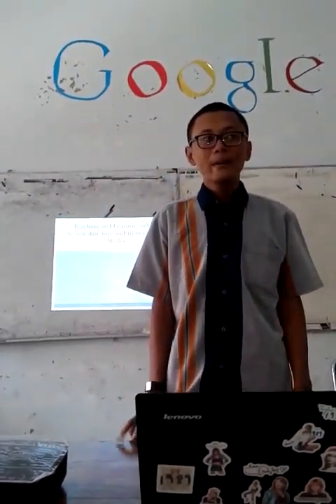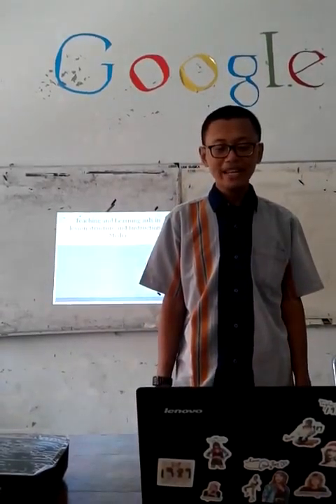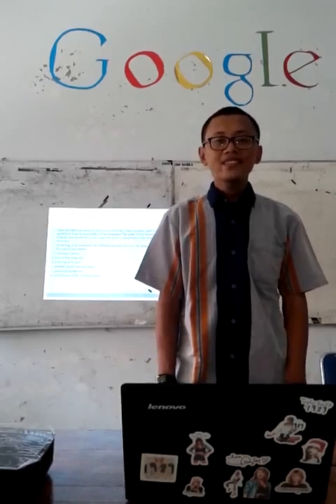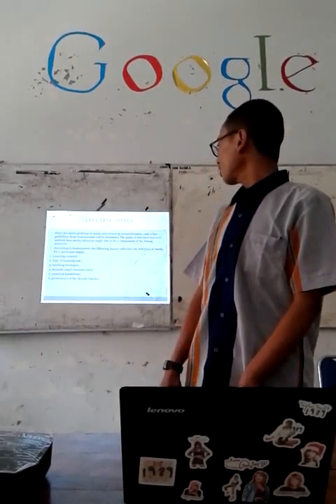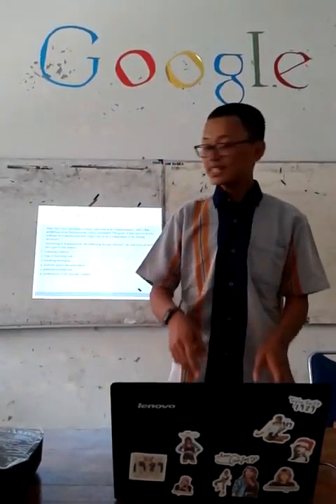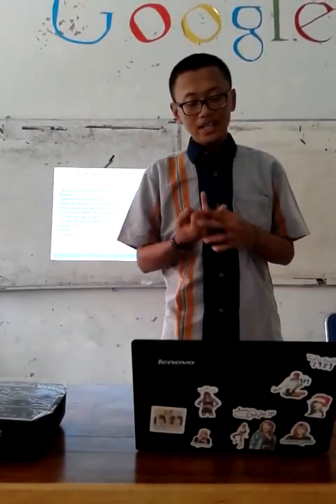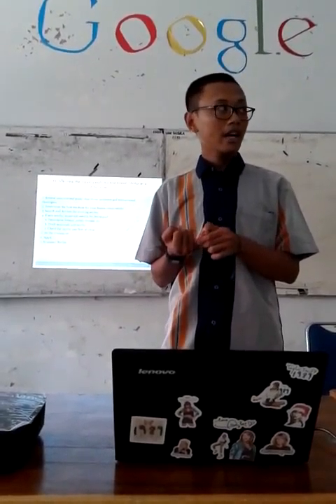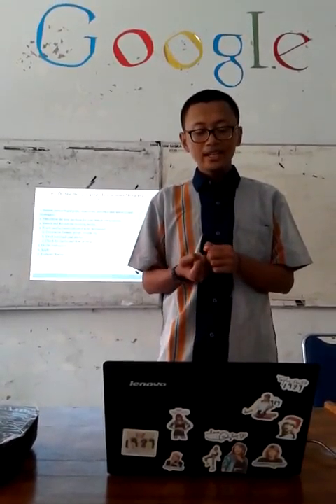ALIF NOVA ADITYA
ALIF NOVA ADITYA (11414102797) | Teaching and learning aids in lesson structure & Instructional media | CLASS A